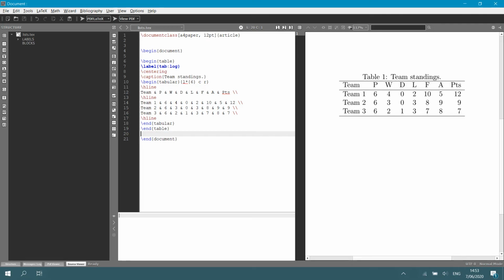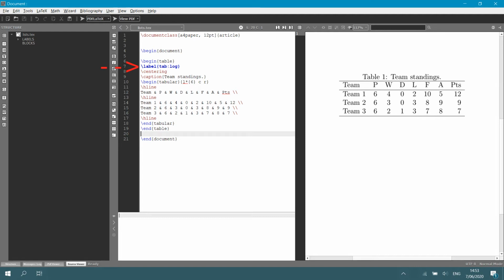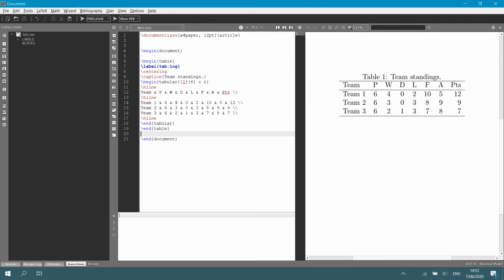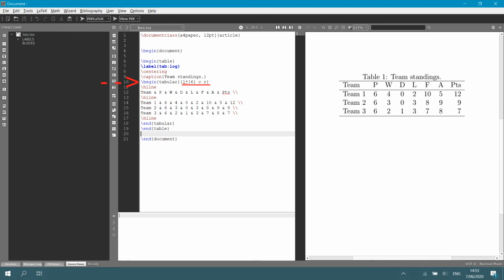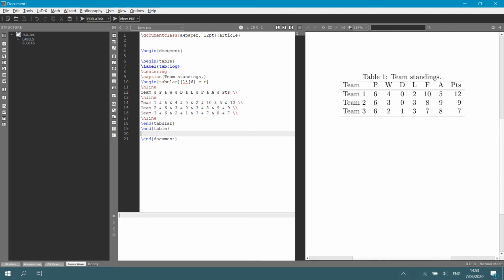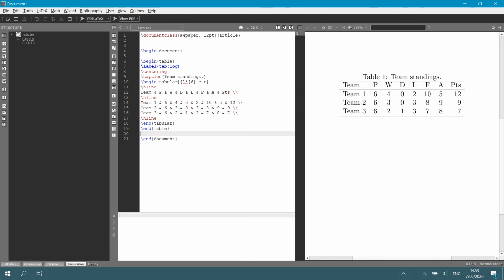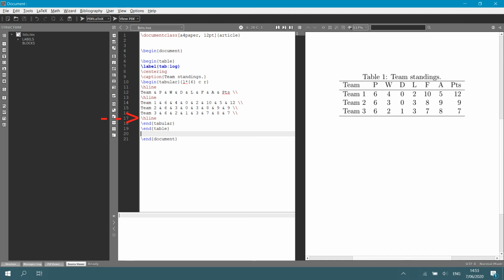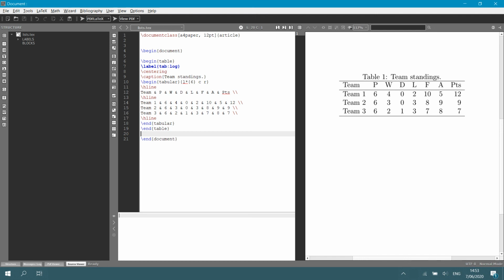How to add a table in LaTeX